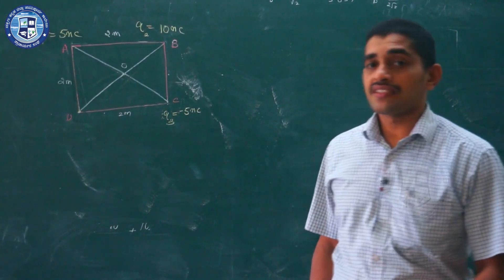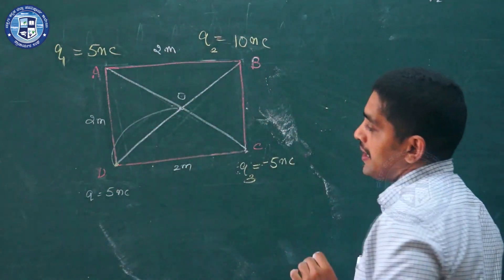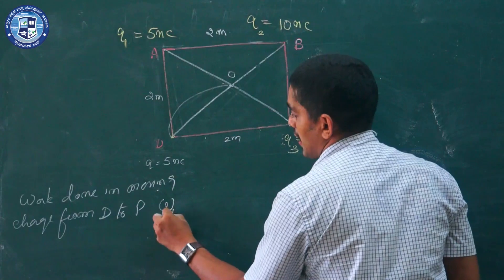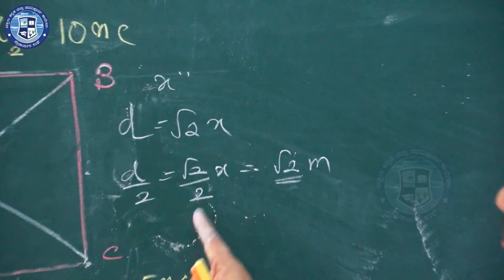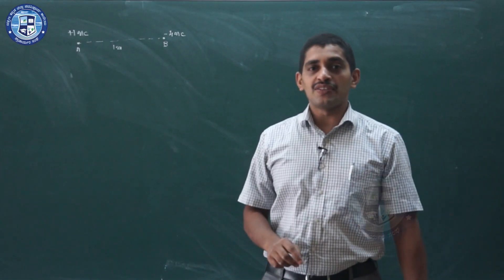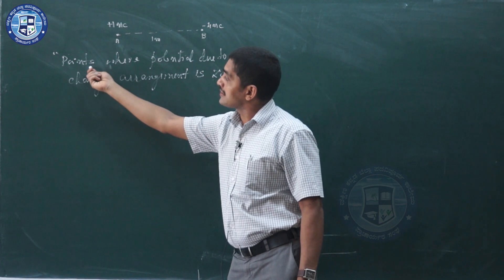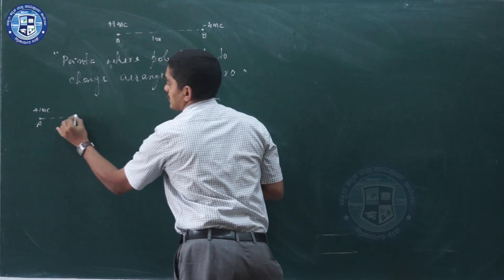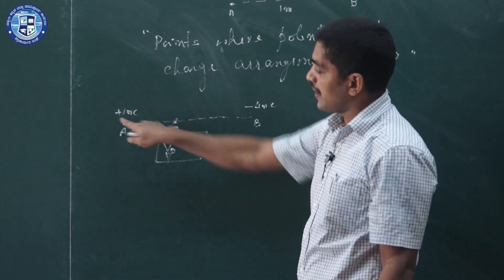Physics Chapter -2: - Part 3 / 9 Electrostatic Potential || By Dinakara K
Mr. Dinakara K has been teaching Physics from past 16 years. Currently he is working as a Lecturer in Physics at Sri Narayan Sanil Government College, Haleangadi, Mangalore. Currently he is also serving Dakshina Kannada P U Physics Lecturers Forum as a Secretary.